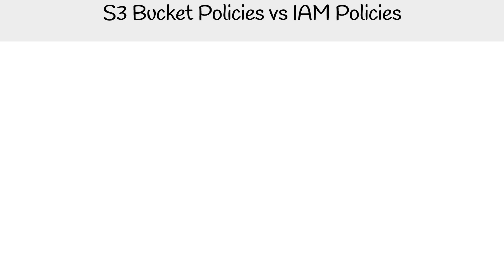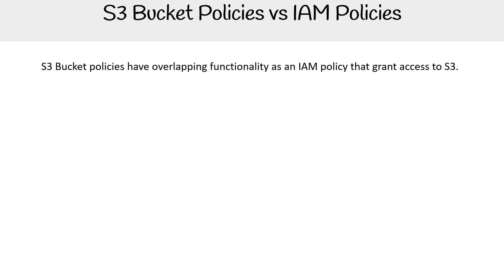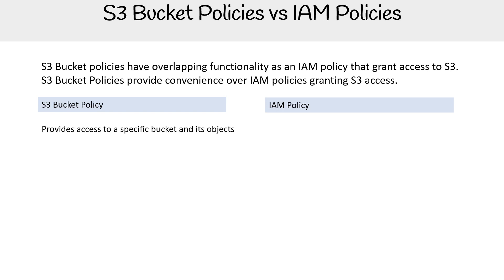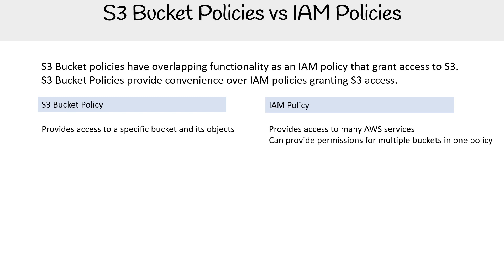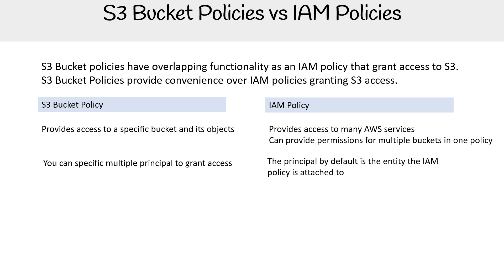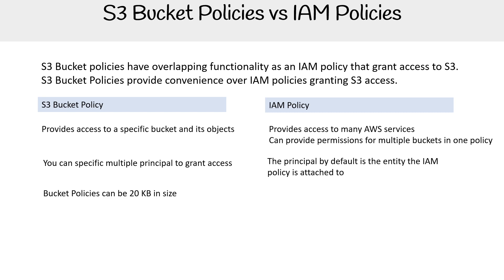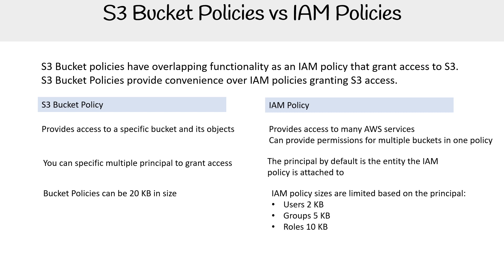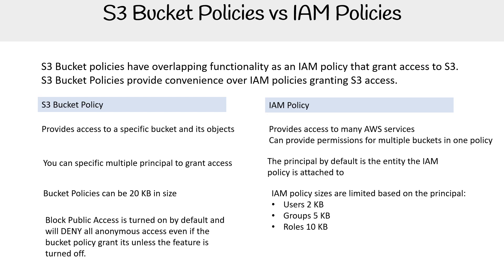Amazon S3 Bucket Policies vs IAM Policies - AWS Course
Compare bucket policies and IAM policies in Amazon S3. Learn when to use each to secure and manage access to your S3 resources.